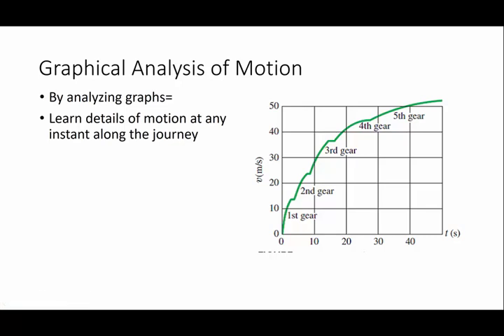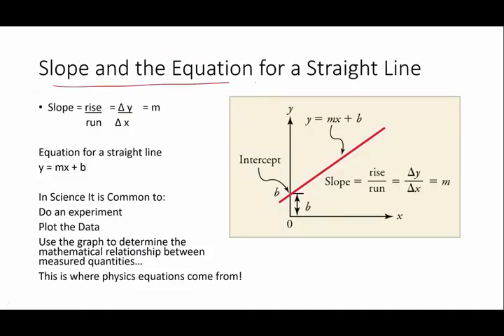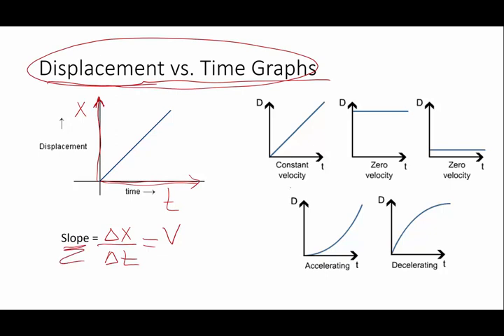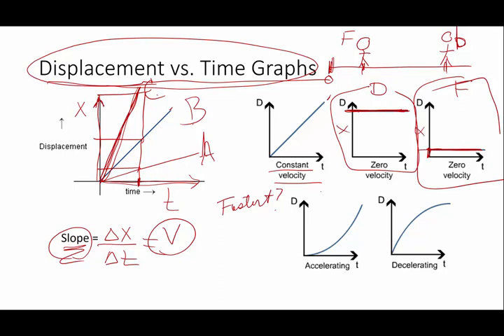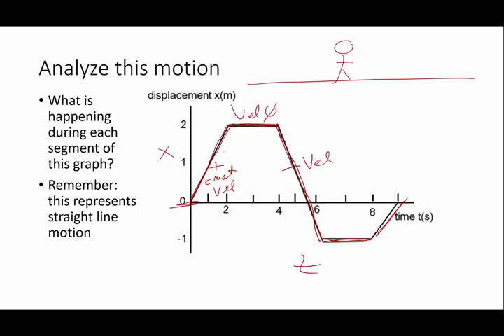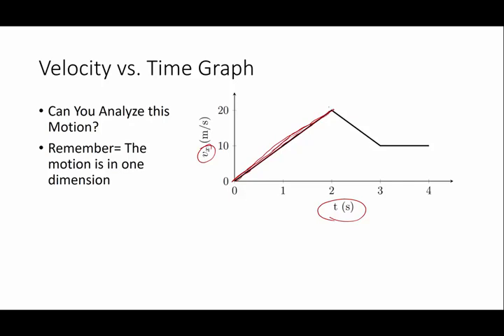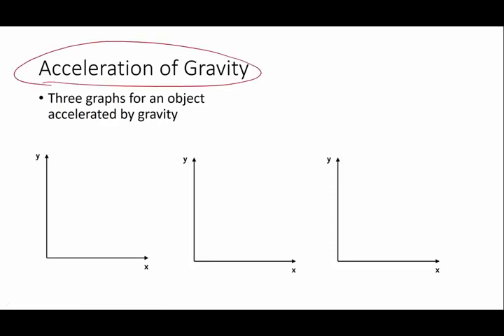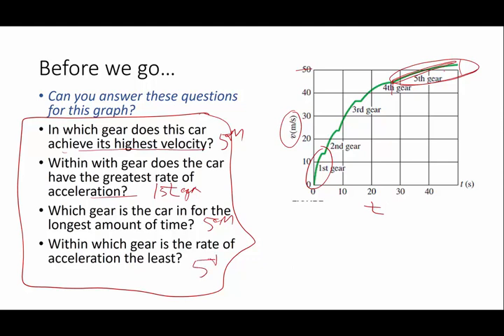PP2 16 Graphical Analysis of Motion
A useful tool in science is to make a graph of data in order to see the relationship between measured quantities.  Scientific equations come from the graphing of data and examining the mathematical relationships between these quantities.  In this video we will look at the basics of graphing kinematic motion.